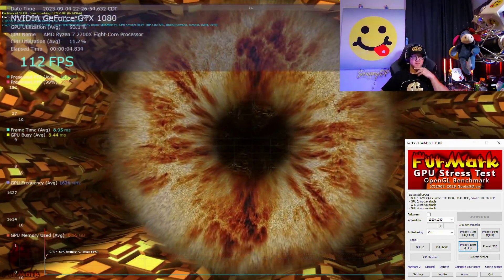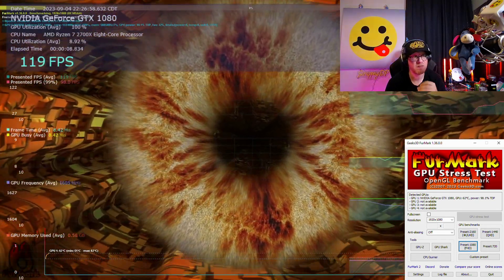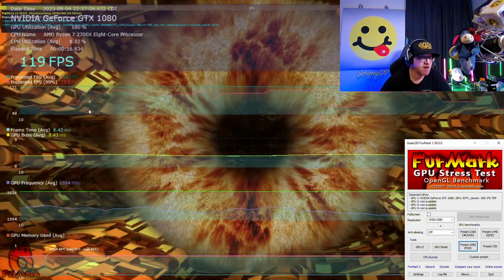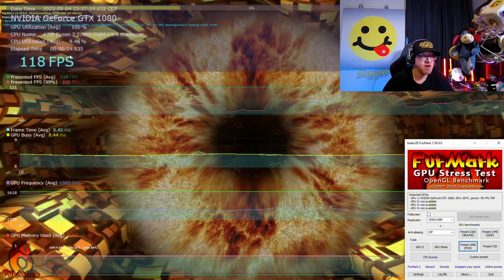What is GPU Busy? PresentMon GPU Busy extreme generic explanation & discussion w very basic examples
I have been doing a lot of benchmarking on my GPU collection as of late to collect the data for my own documentation and have been using PresentMon to capture some of the test results. Due to recent discussions of how PresentMon and GPU Busy apply to specific games I thought it might be of benefit to give a more generalized generic explanation of the "new" metric and what its application is.
It's a 1 take. Not a dissertation.